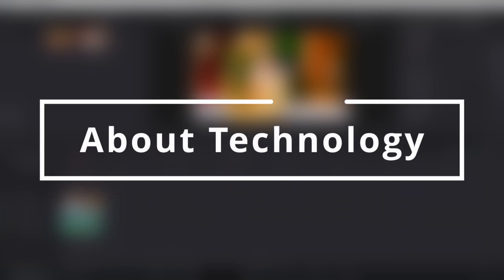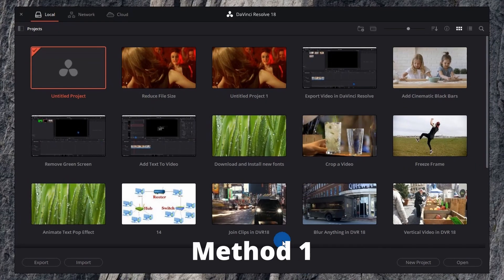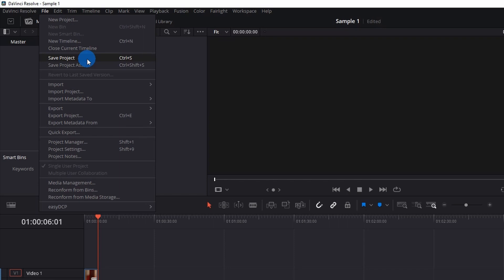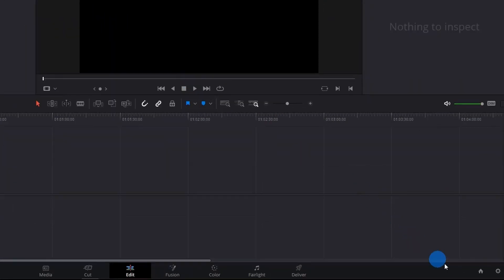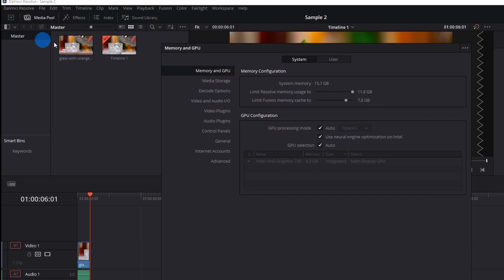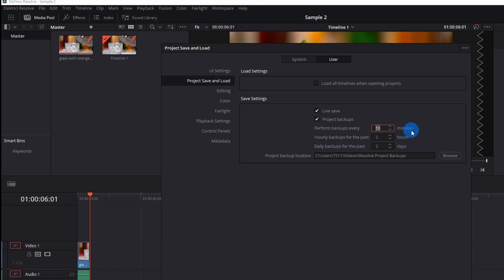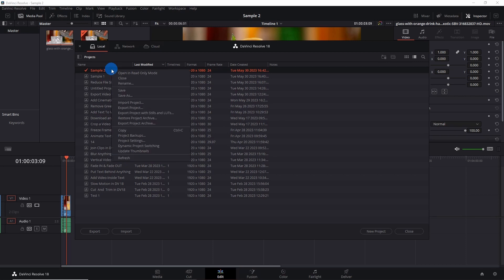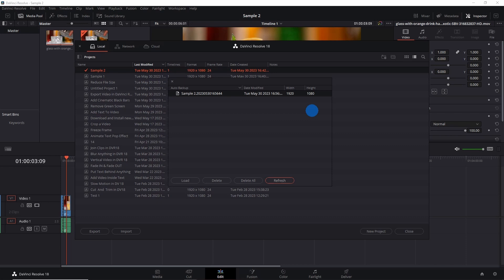Enable Live Save (AutoSave) in DaVinci Resolve | Project Backup & Restore Backup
Losing your project in case your DaVinci Resolve crashes due to some reason or if your system abruptly goes down is so irritating & it happens to most of us. But DaVinci Resolve has introduced a feature that saves every single change you make in your current project.

This saves time from constantly pressing that control+S Button in fear of losing the changes.